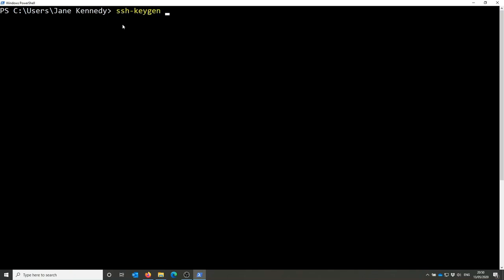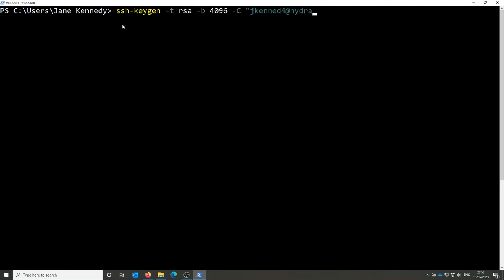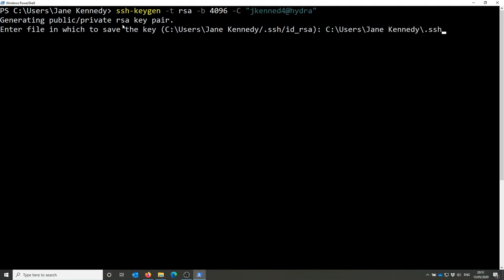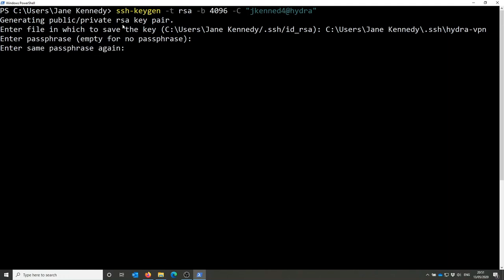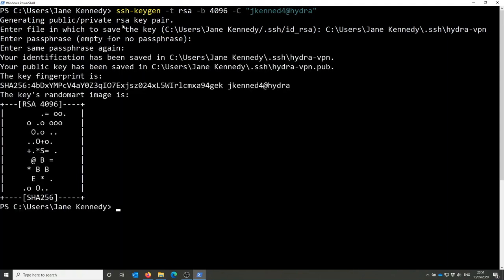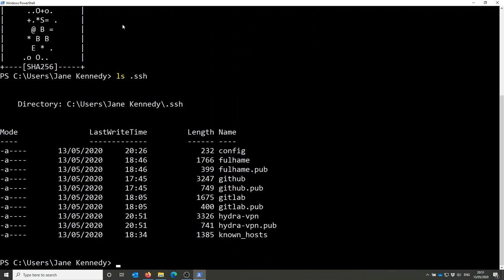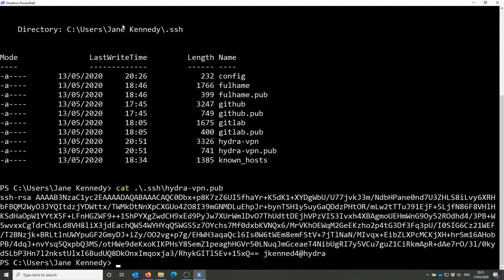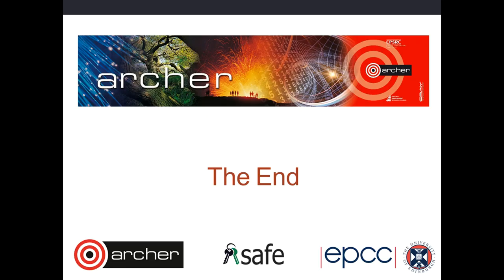ARCHER SAFE User guide: 41 Generate an SSH Key pair in Windows10 powershell